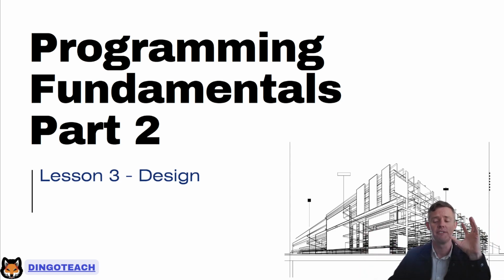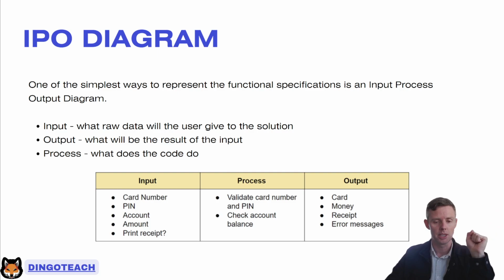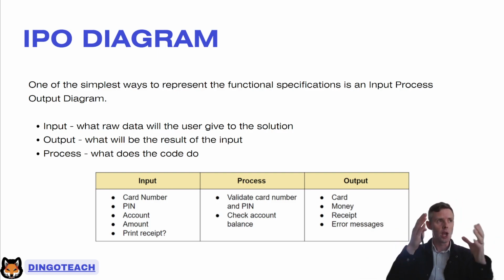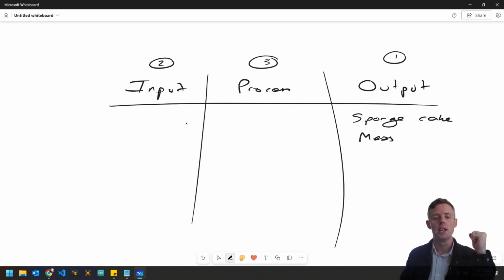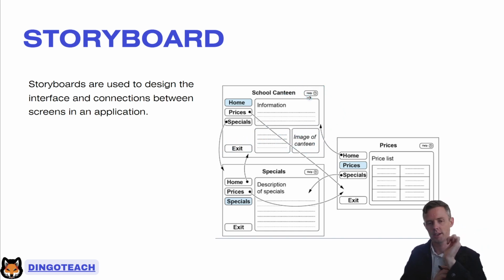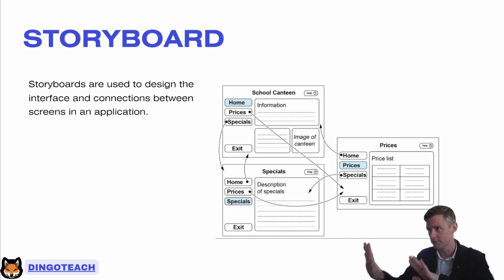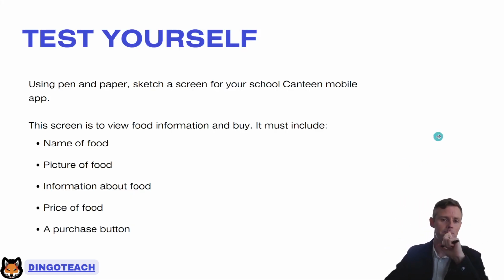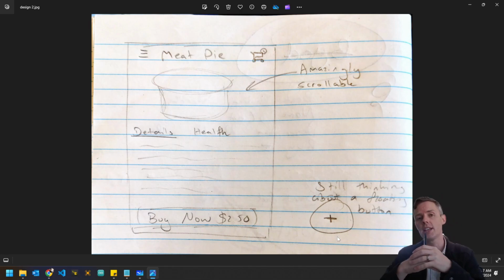NSW Software Engineering Topic 1 Software Design: IPO Diagram and Storyboards